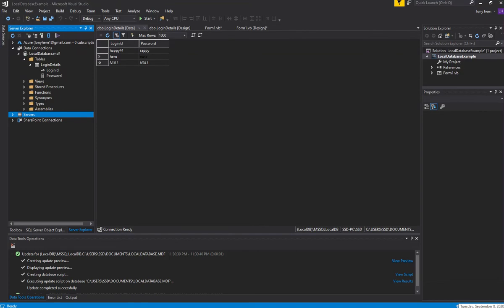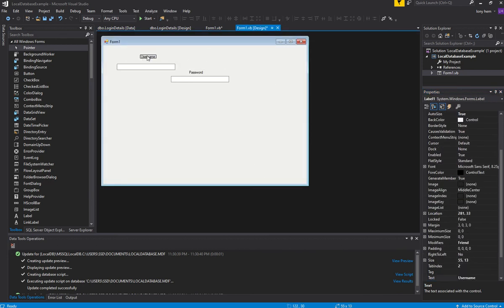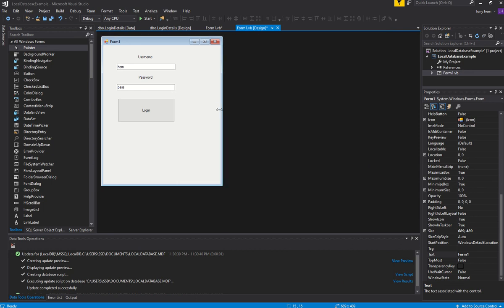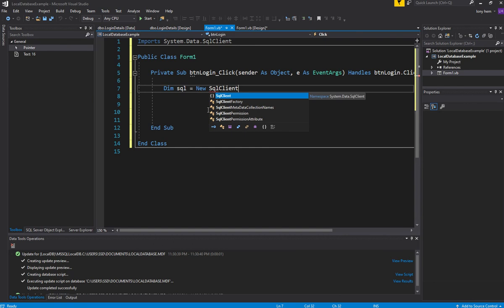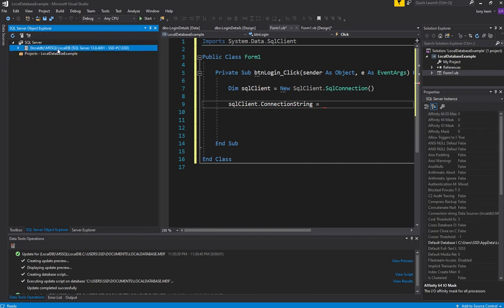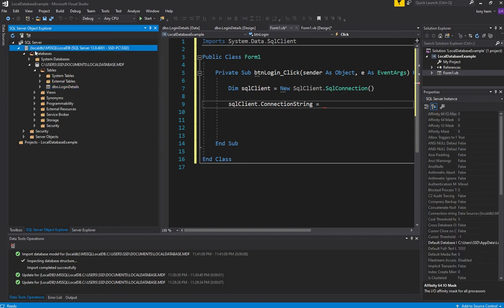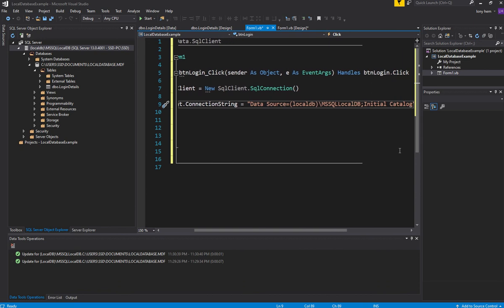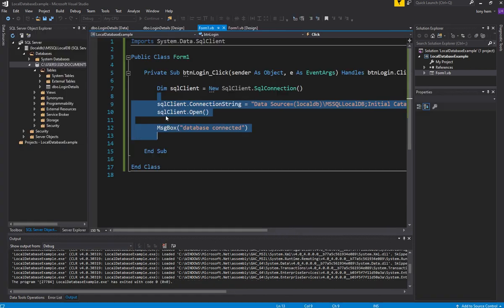DB104 - VB.NET Connecting to Local Database from the VB.NET Application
Contents
 - Import System.Data.SqlClient
 - Instancing the SqlClient
 - Build the ConnectionString with Data Source and Initial Catalog

If you have never touched VB.NET before this is the course for you. From zero to hero this course is aimed at introducing you to basic programming concepts with VB.NET.

Due to popular demands my students requested a course on building a 2D game framework to be used to create games in VB.NET. If you are unfamiliar with VB.NET basics please complete the introductory course to VB.NET

), this series investigates building an asteroids game from the 2D game framework.

The course in khan academy is great however for my students I offered a more condensed and accelerated version to quickly prepare them for over game development course.

In this series we build a 2D game framework on top of Tkinter for windows to learn the basics of game development. IDE visual studio code. If you know your JavaScript basics you may skip the first four parts and go here to start building the 2D game framework.